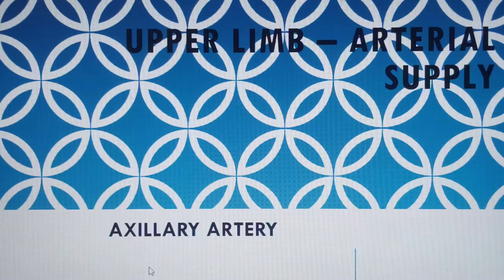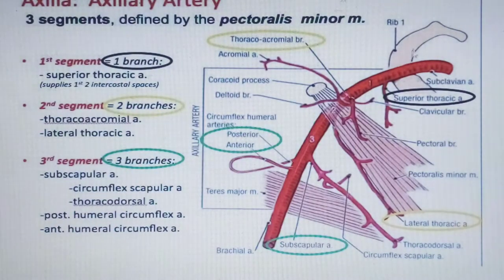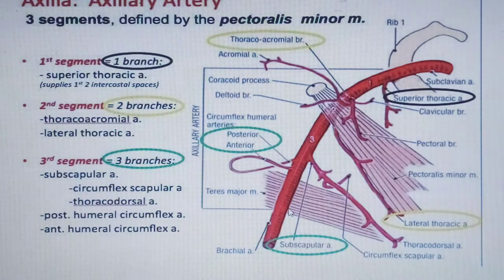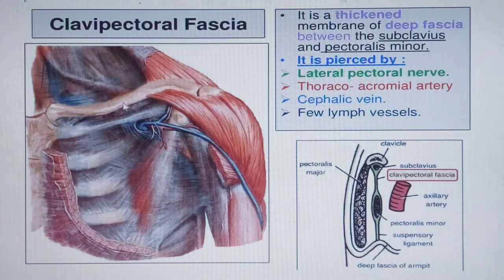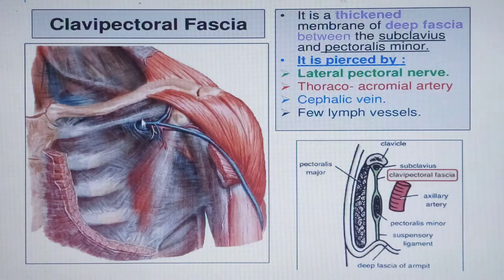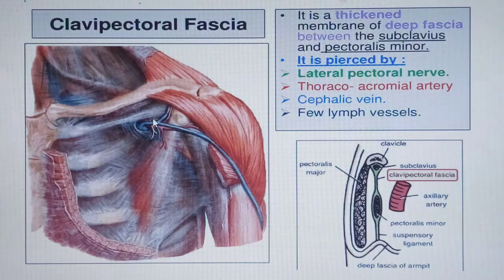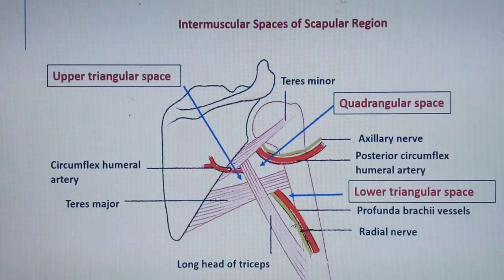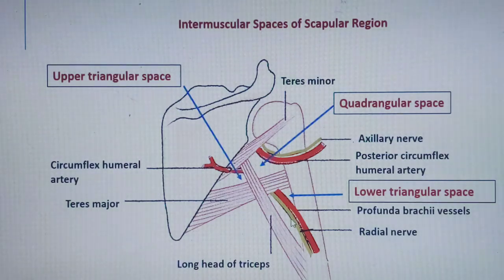Axillary artery & Its branches 1 by Daniel Okwan